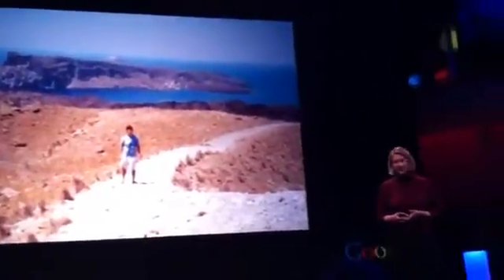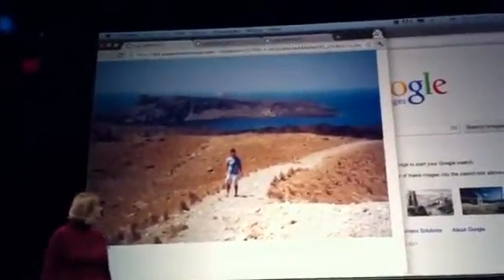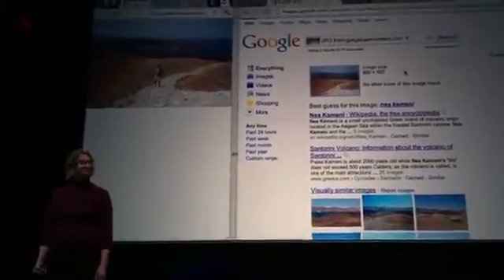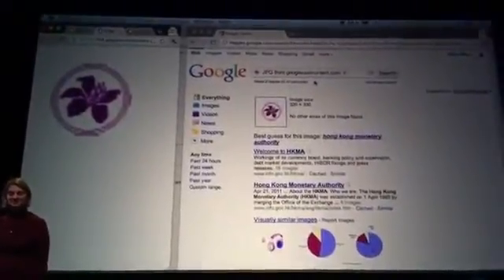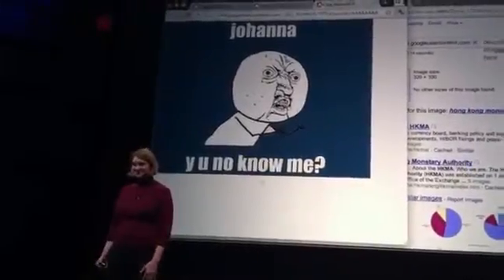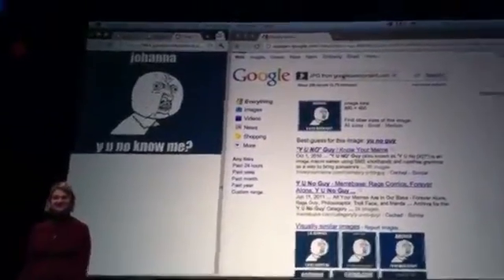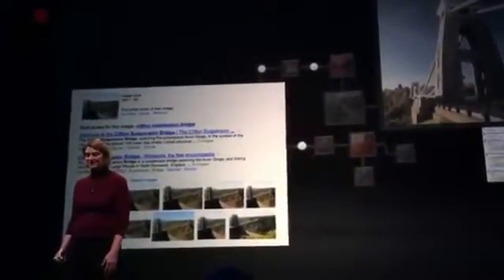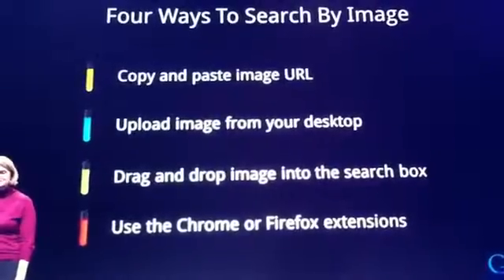Google Search by Image